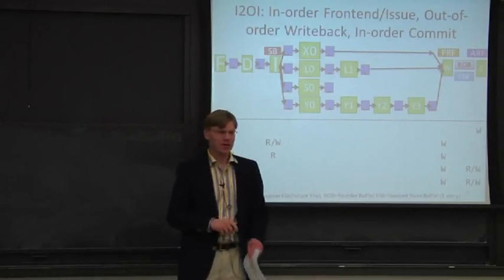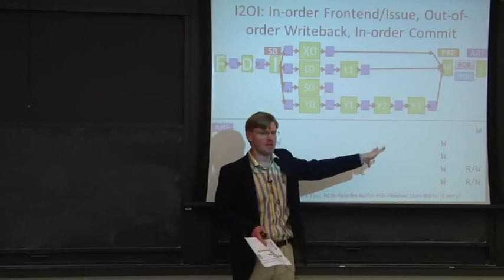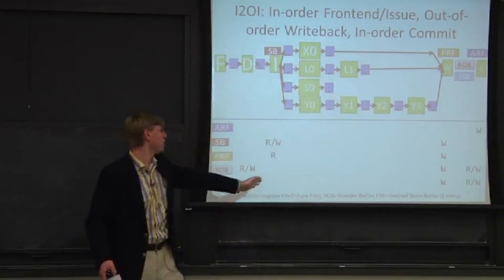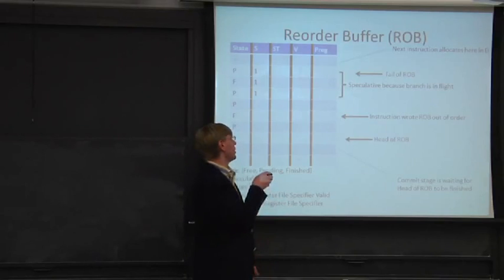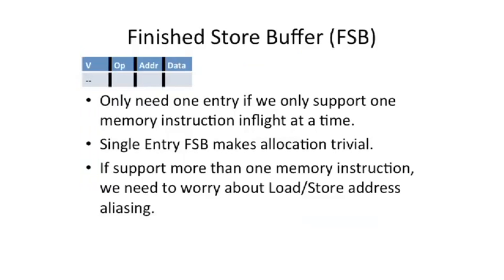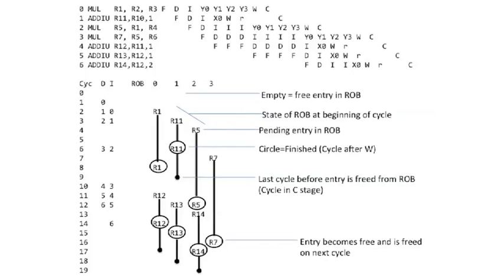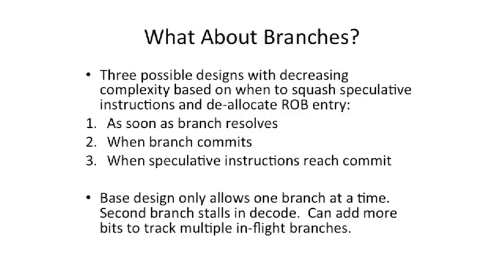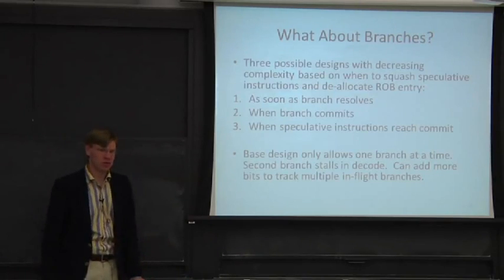Advanced Computer Architecture-